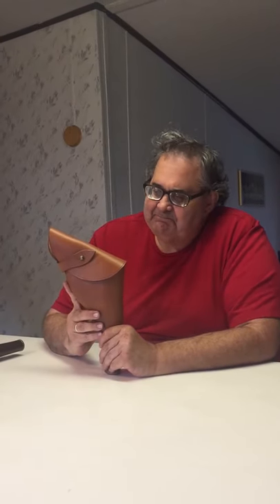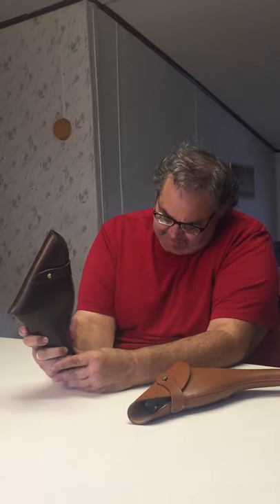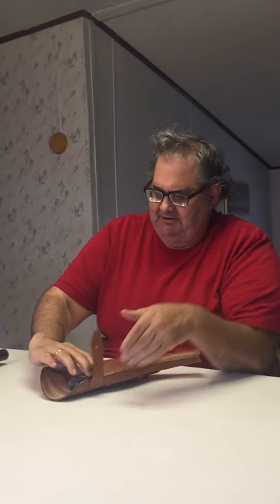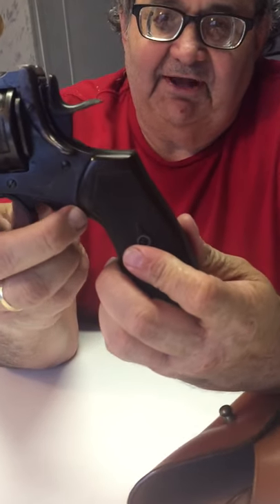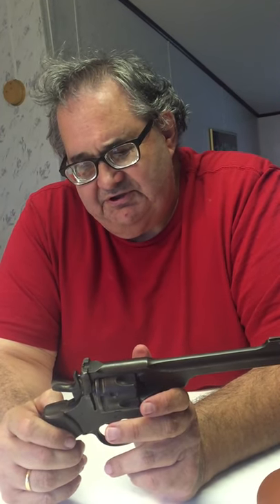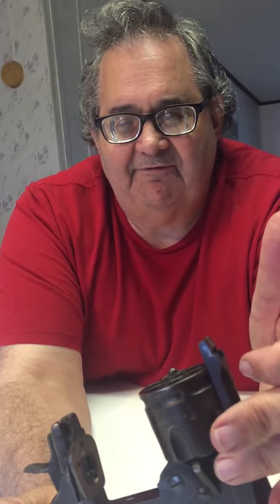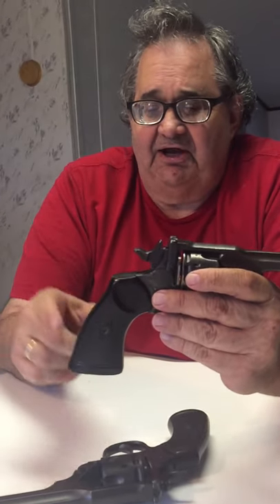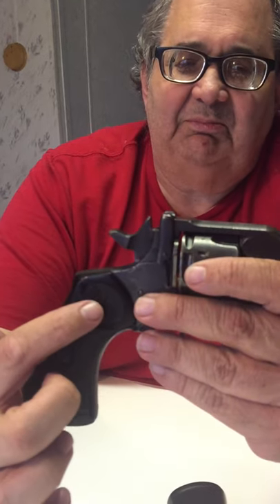Webley MKIV and MKVI service revolvers and holsters